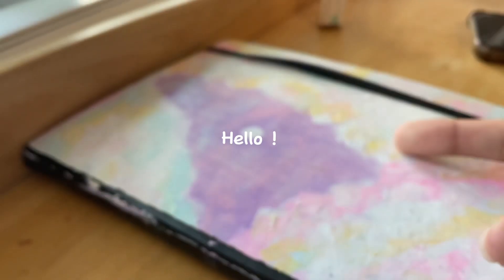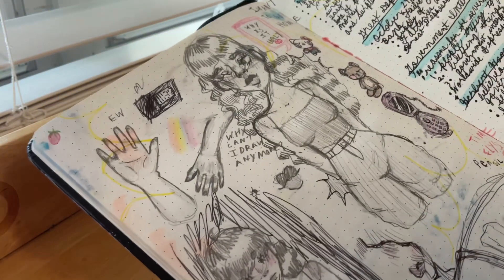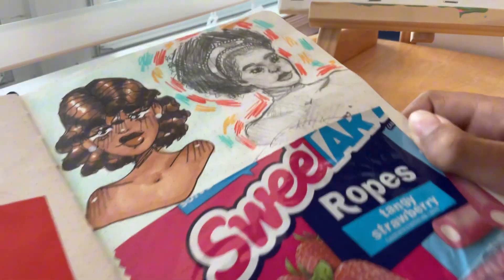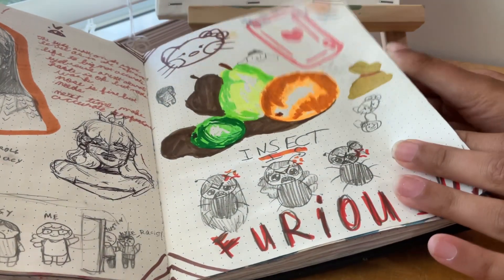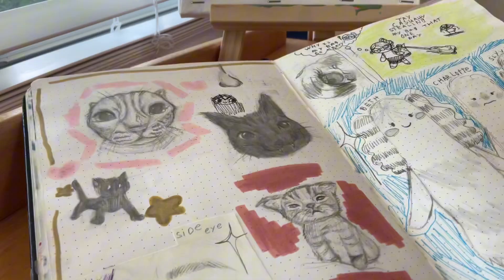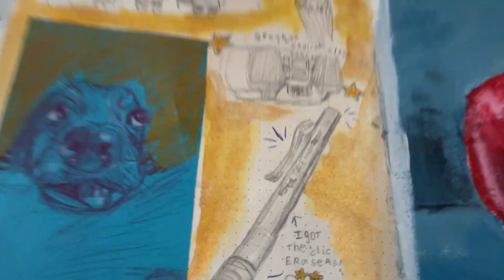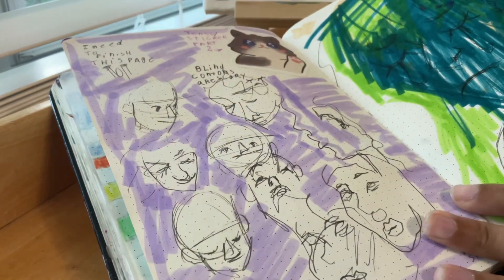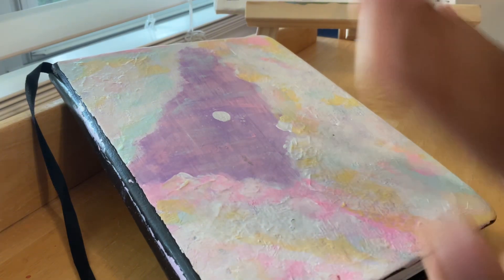Sketchbook tour ! # 11💗ft.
This is my eleventh sketchbook:) I hope you enjoy the sketchbook tour and watch some of my other vids 💗💗 also my friend was in this vid and her channel is @sugarbunn1ezz  so sub to her and the other friend I mentioned sub to her too :) @chillpotatoartz8346 so yea
Have a great day and Jesus loves you 💗💗